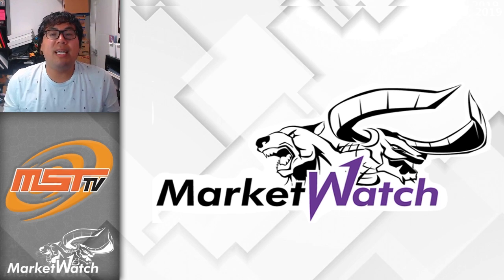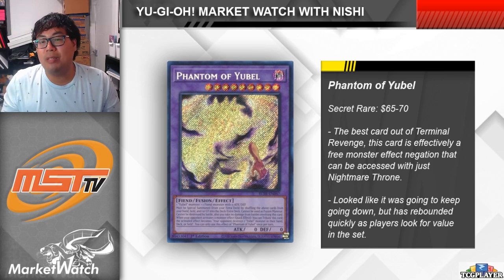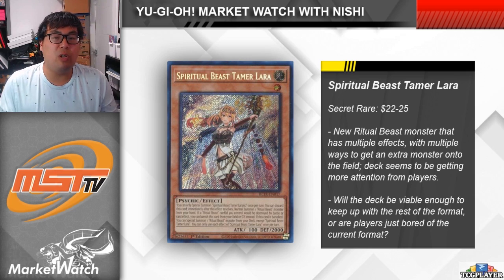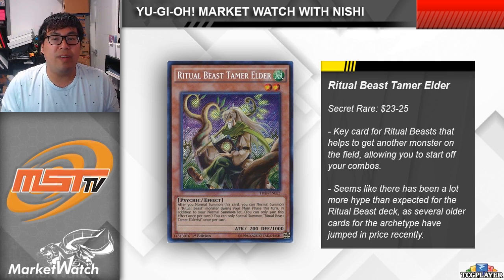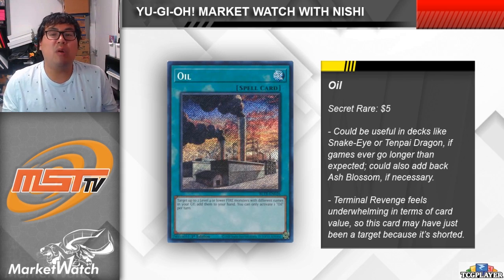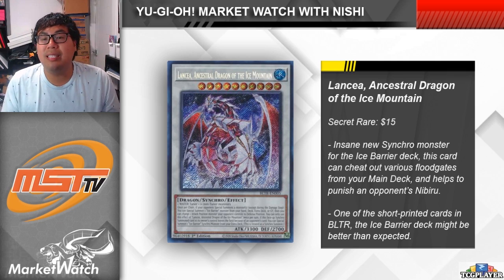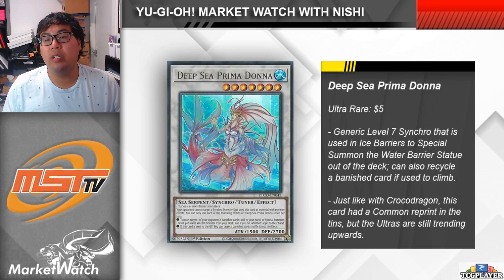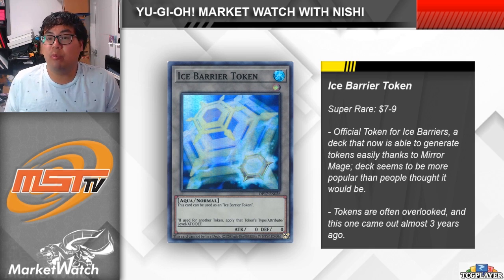Terminal Revenge Takes Over the Market! Yu-Gi-Oh! Market Watch June 26 2024